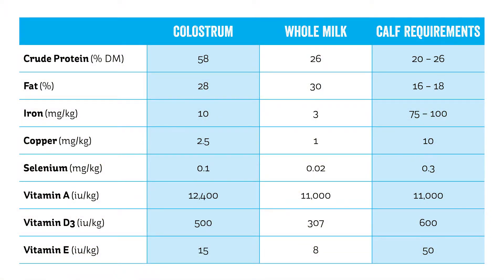NUTRITION OF COLOSTRUM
SealesWinslow Nutrition and Quality Assurance Manager Wendy Morgan outlines the importance of colostrum, particularly gold colostrum, and its nutritional benefits for calves.